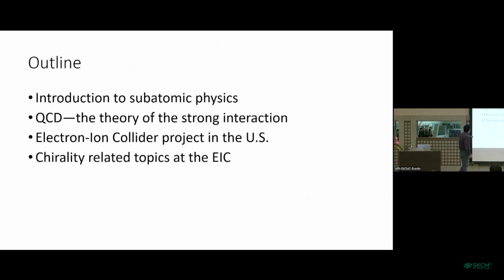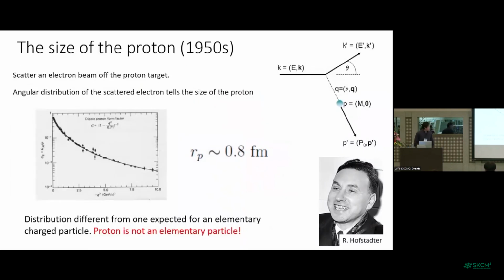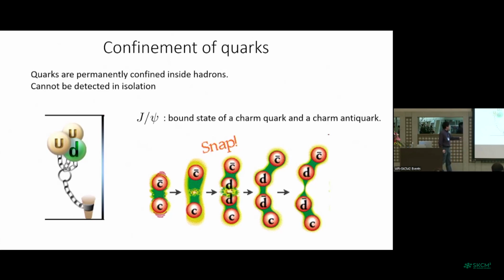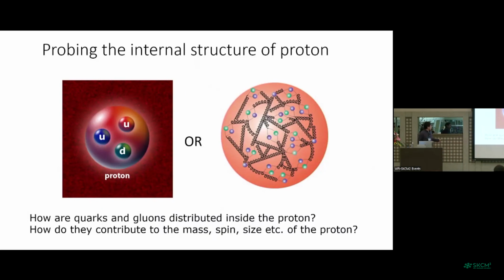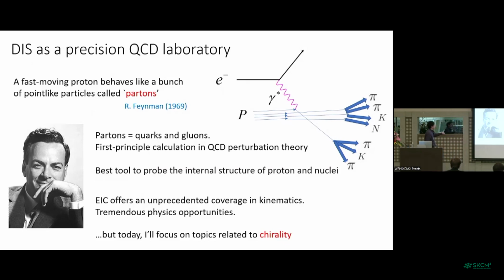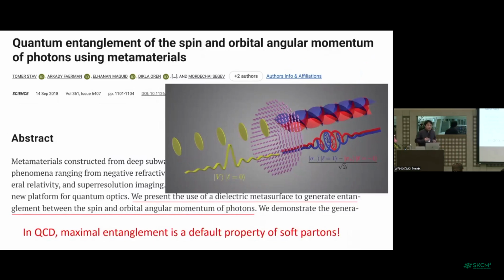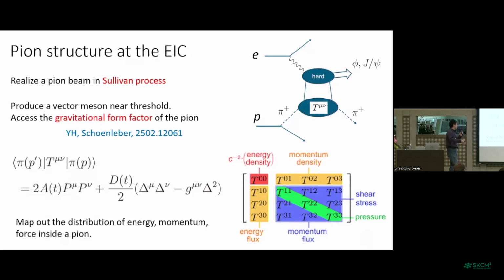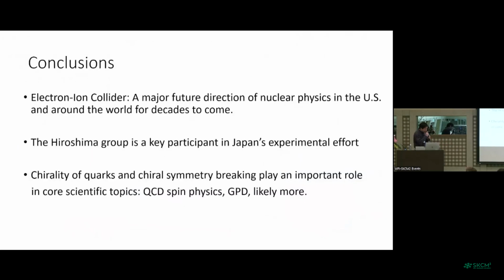Dr. Yoshitaka Hatta (Brookhaven Natl Lab): The science of the Electron-Ion Collider